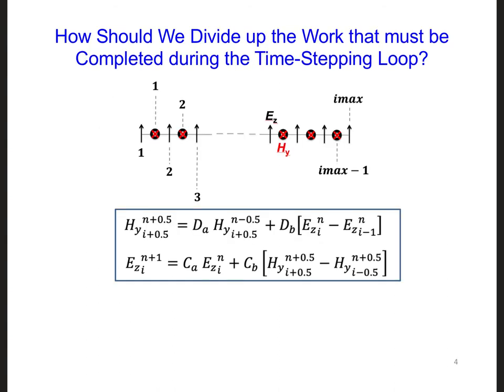FDTD Slides 21 2